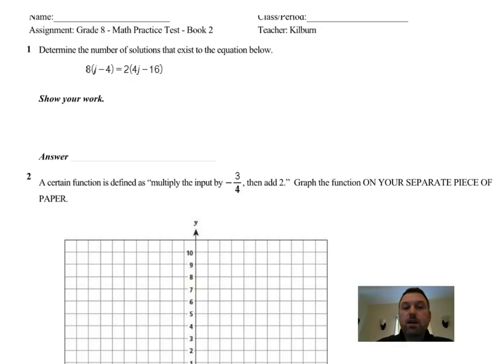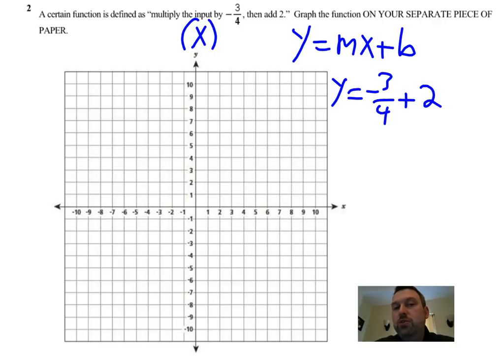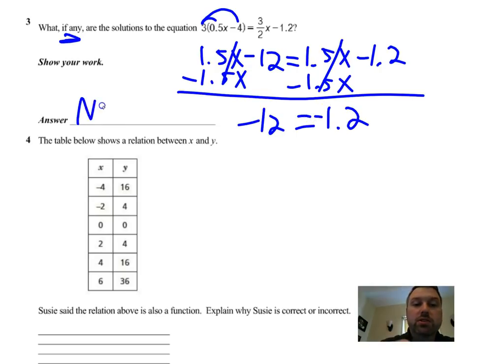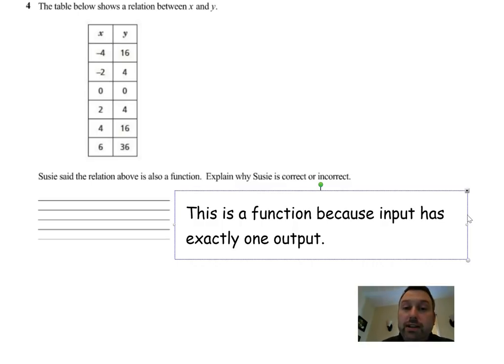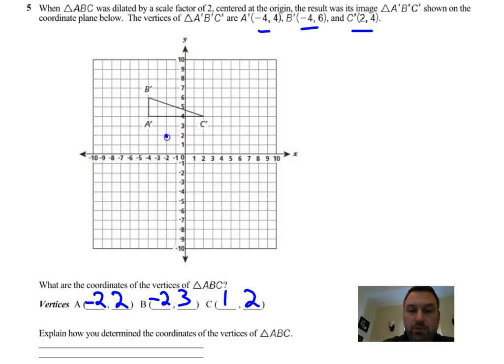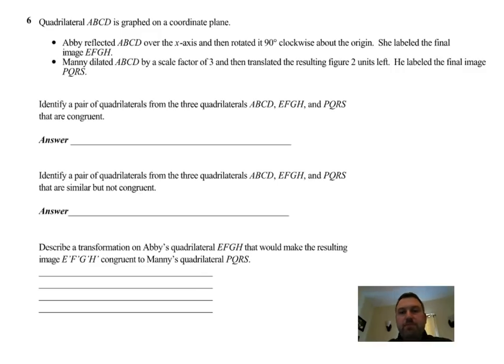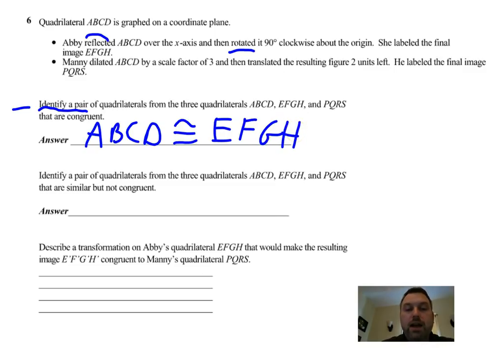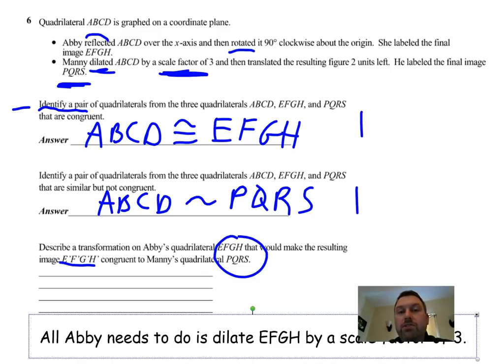Book 2 of Practice NYS Test 1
I walk you step by step through the 6 short response questions that you did last week on the Practice NYS Test.